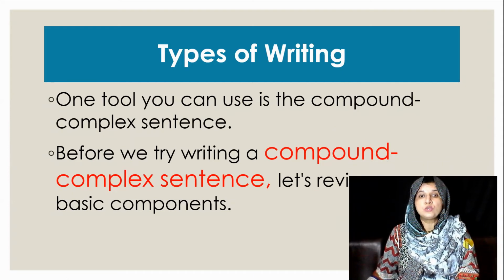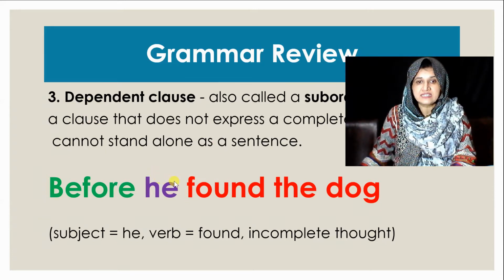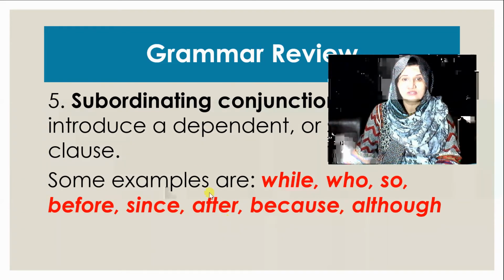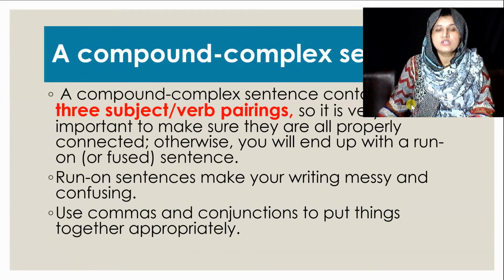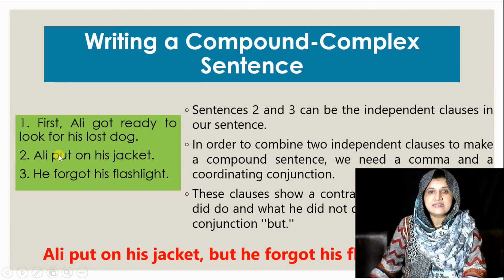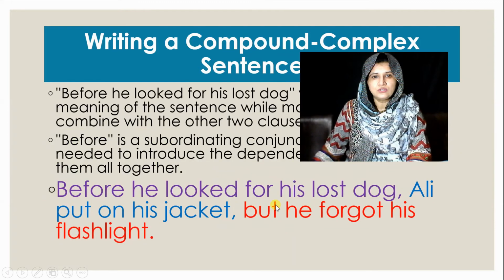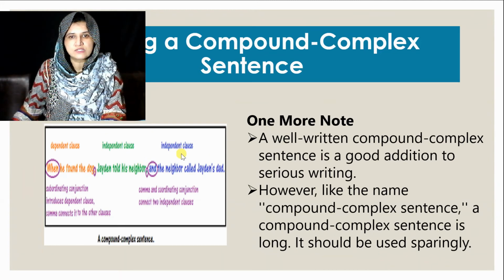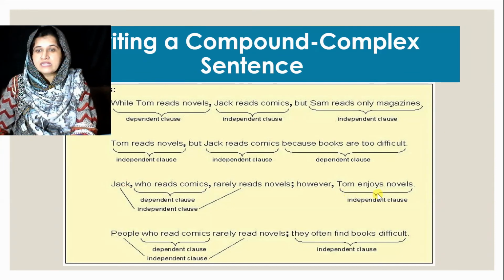Compound-complex Sentence | Learning with Ambreen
Compound-complex sentences are the most complicated sentences, as their name implies. A compound-complex sentence has at least two independent clauses and at least one dependent clause. In simple terms, an independent clause can be a sentence on its own while a dependent clause cannot.

Compound-complex sentences help us express longer more complicated thoughts, with more parts than other sentences. They’re good tools for explaining complicated ideas or describing long chains of events.